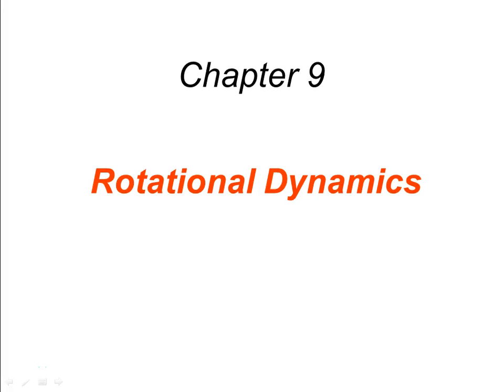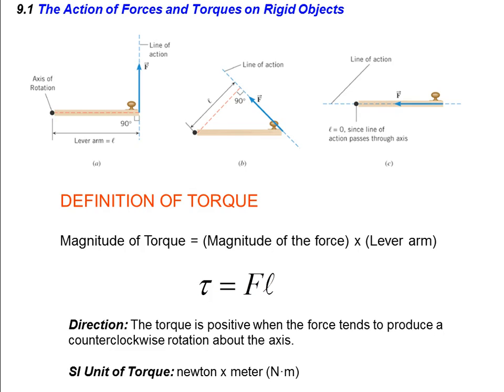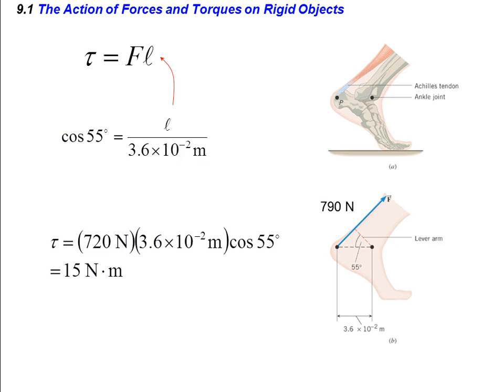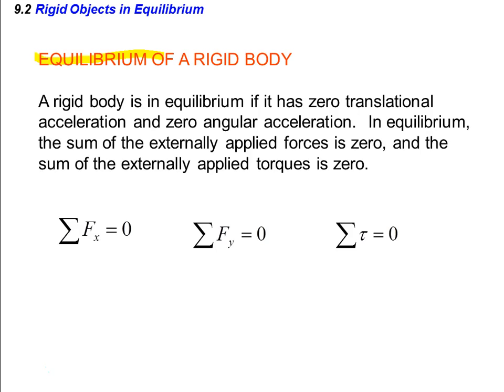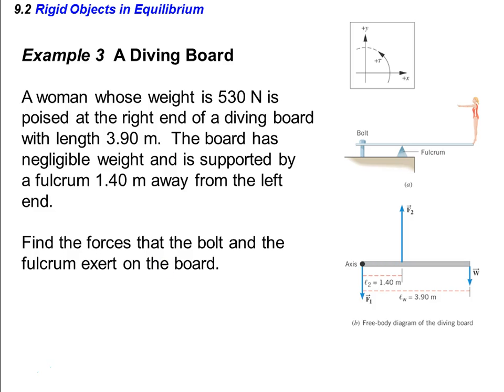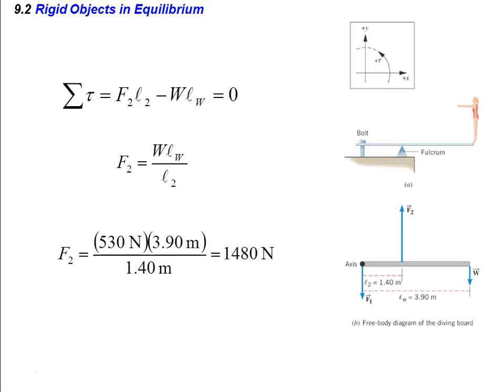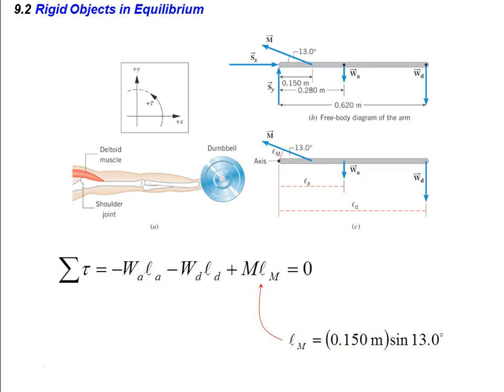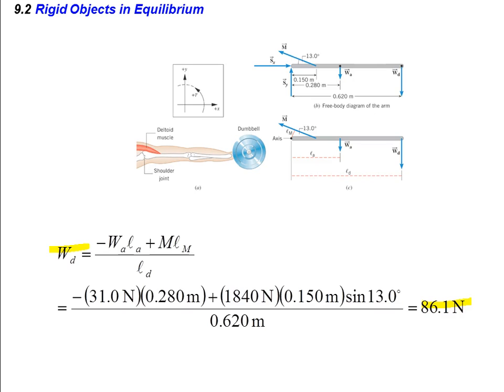Torque and Equilibrium